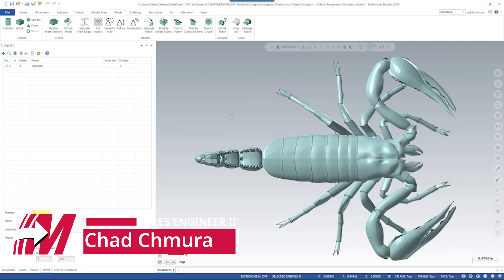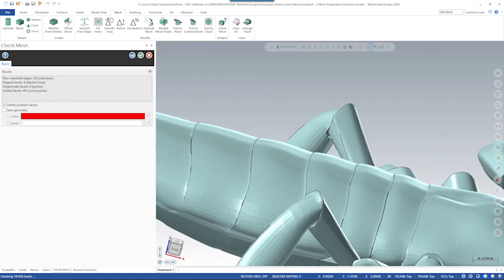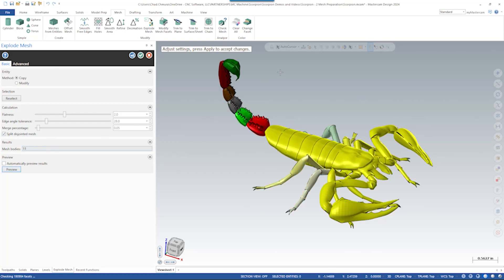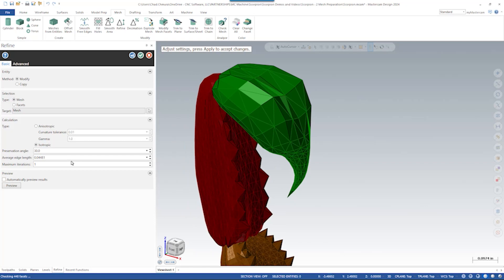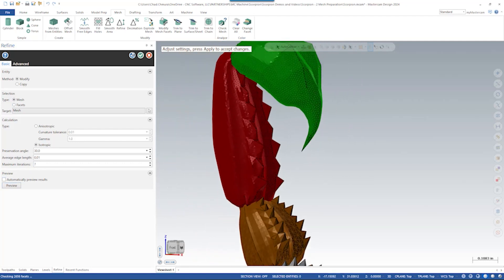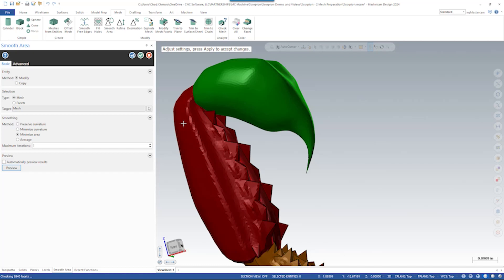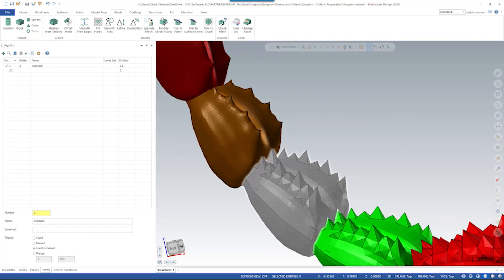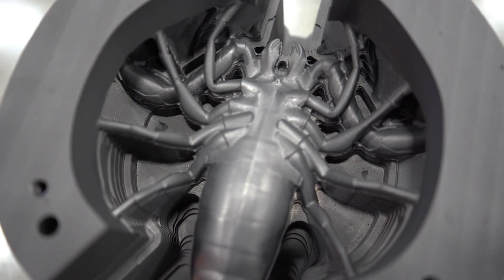Programming the Graphite Scorpion with MC Machinery | Mesh Prep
In the second installment of our comprehensive 7-Part Scorpion Programming Series, we delve into the intricacies of mesh tool utilization in Mastercam. Discover how our advanced tools optimize surface finishing, seamlessly converting low-quality, faceted meshes into refined models.

Machining: @mcmachinery
Tooling: @mitsubishicarbide
Workholding: @5th_Axis
Join the Mastercam community on social